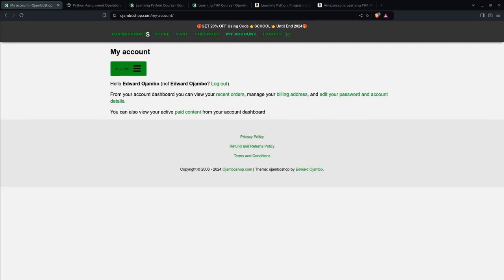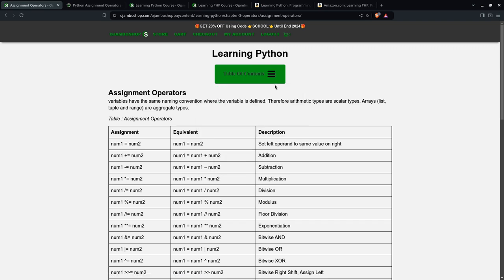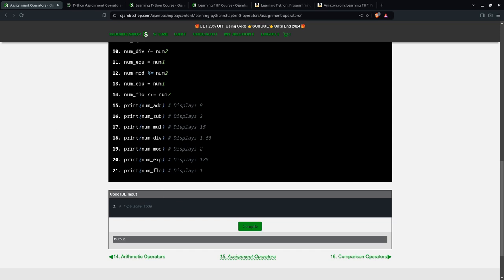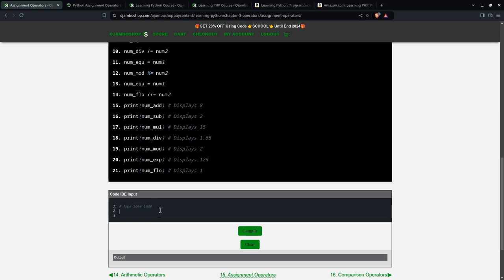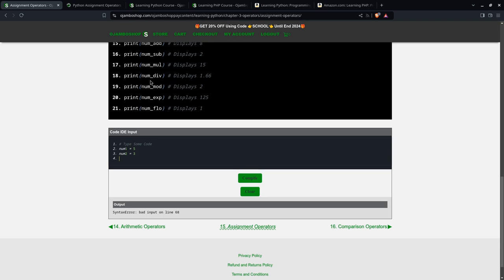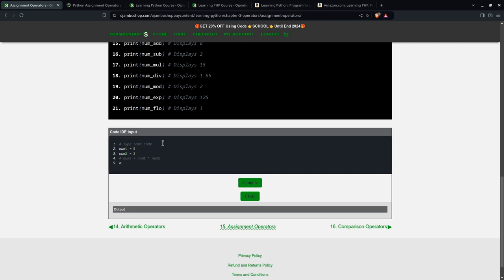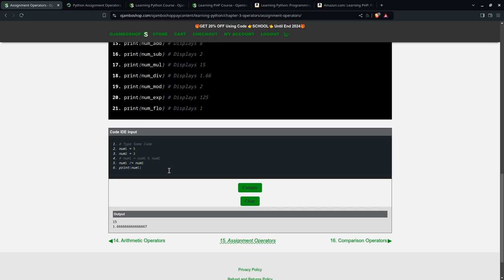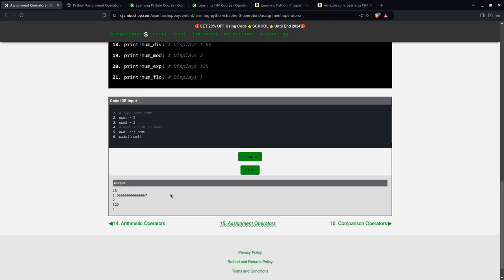Python Assignment Operators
Python assignment operators are used to assign values to variables.
Arithmetic operators perform addition, subtraction, multiplication, division, exponentiation, floor division, modulus and bitwise operations.
Try it yourself after taking the Learning Python Course or Learning PHP Course.